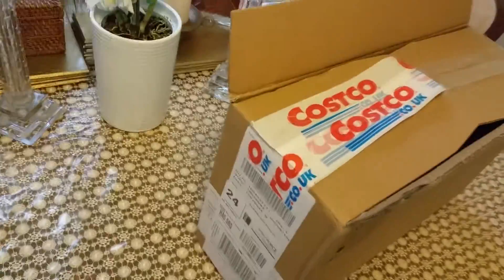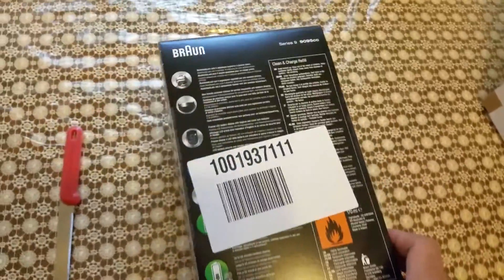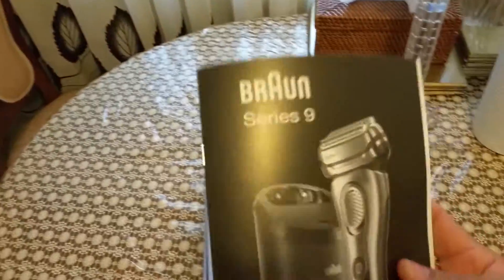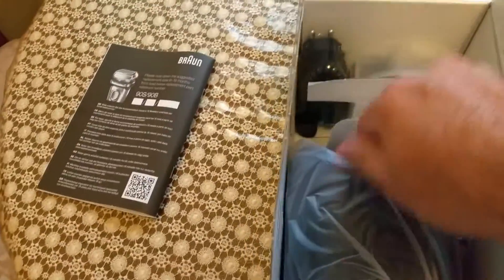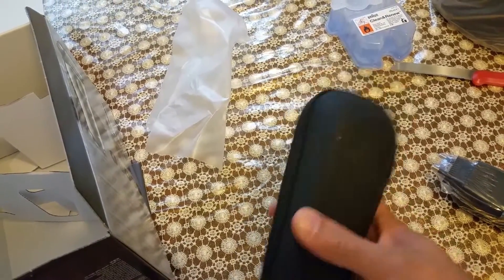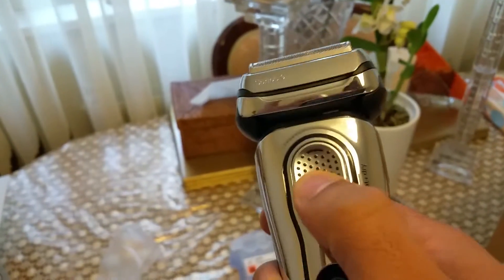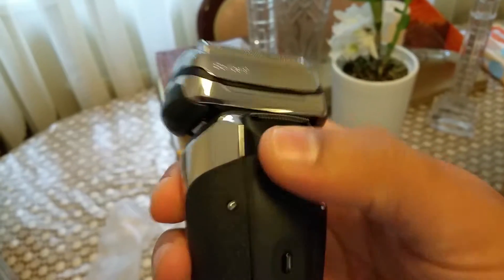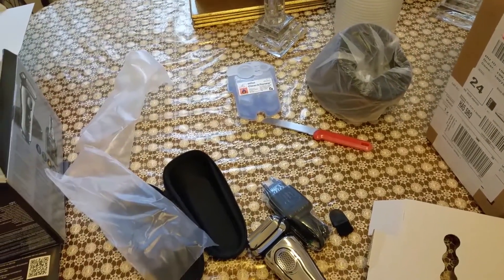braun series 9 9095cc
braun series 9 9095cc Wet&Dry